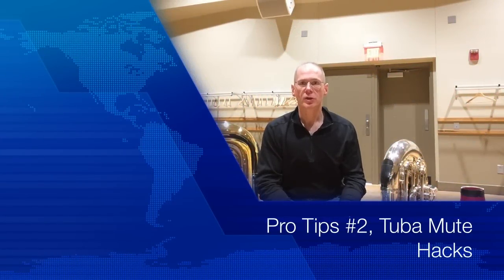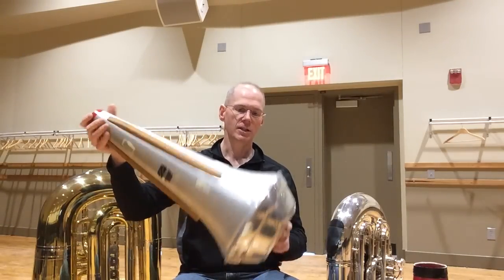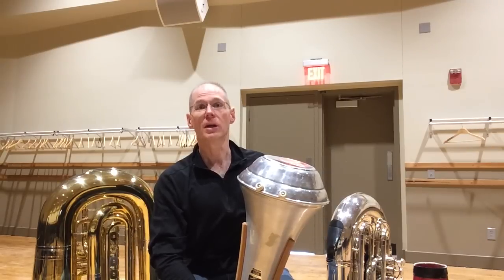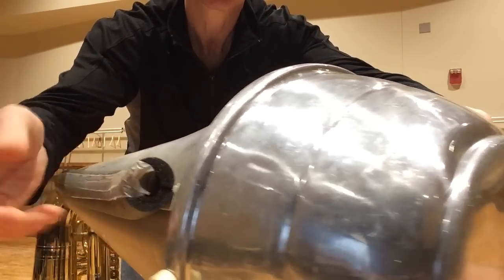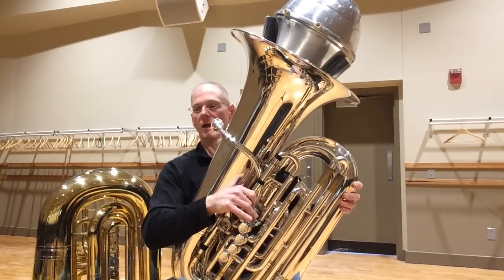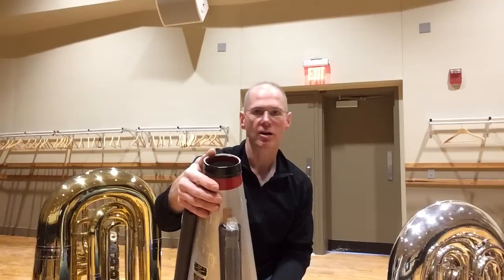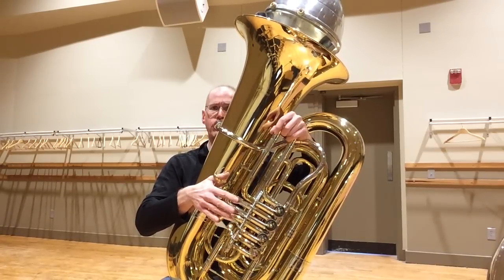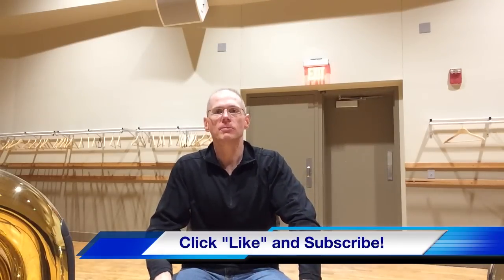Pro Tips #2, Tuba Mute Hacks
A short video on how I've altered my tuba mutes to work in various instruments, including the larger 6/4 variants, along with a few other useful modifications to make them easier to use.

Hope this is a help to you guys!